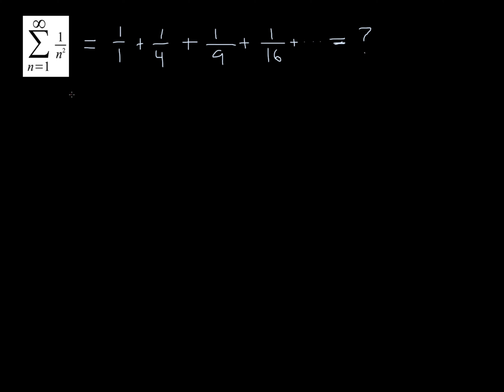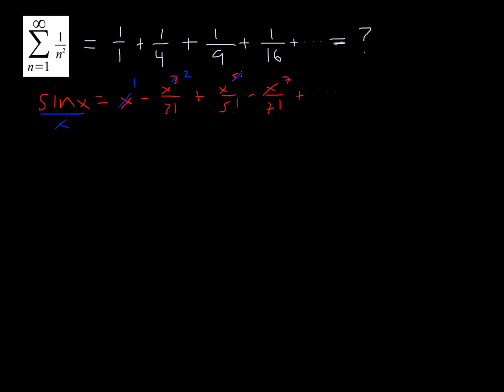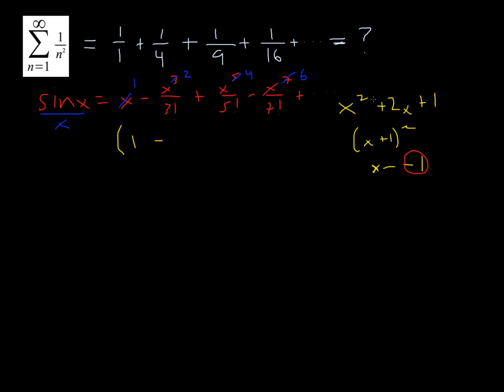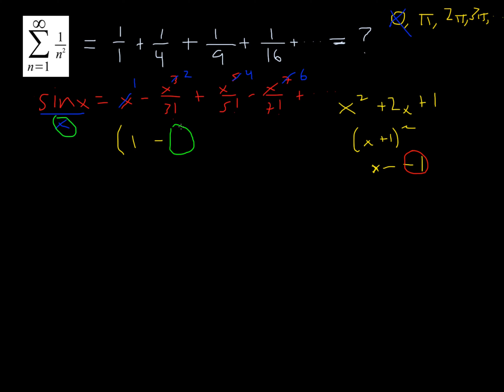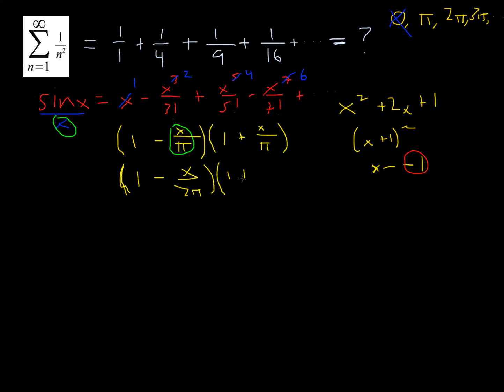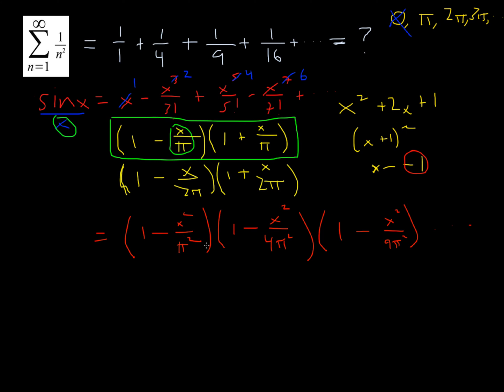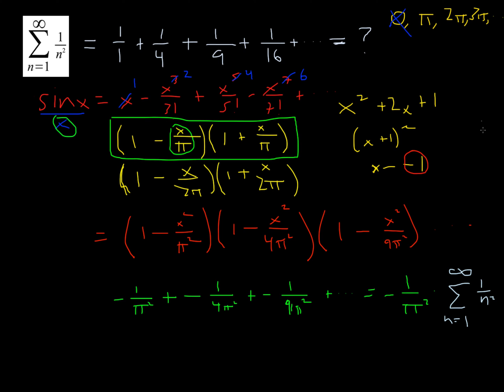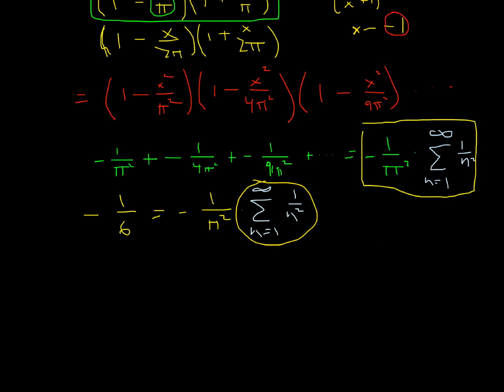Infinite Sum of Squared Reciprocals Proof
Leonard Euler's proof of how to find the number to which the infinite sum of squared reciprocals converges to.